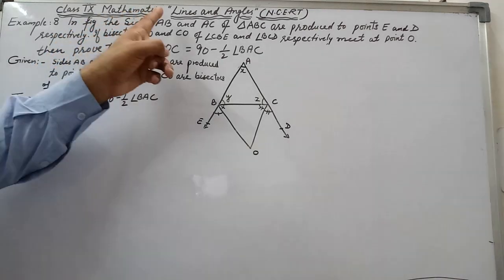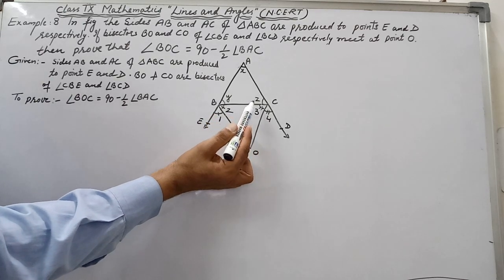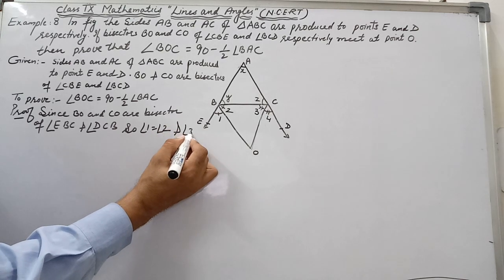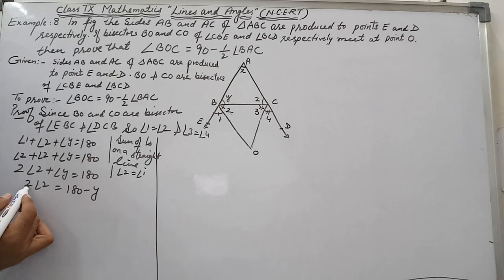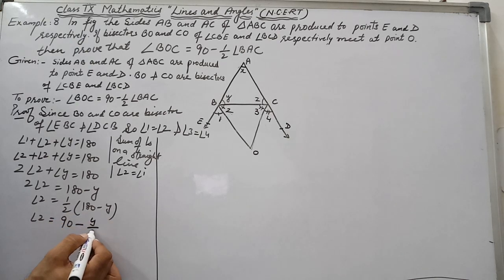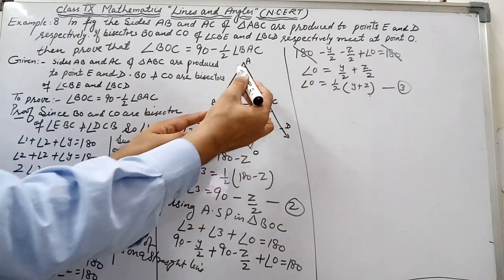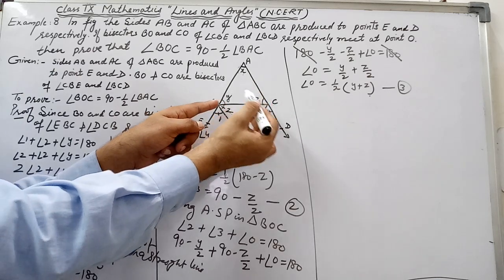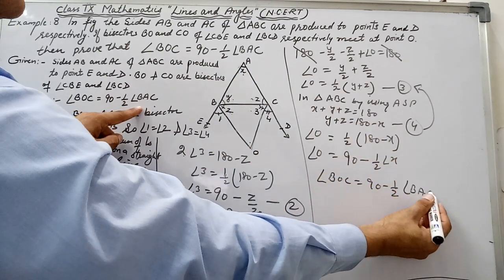Class 9 lines and angles ncert example 8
Lines and angles class 9 Mathematics NCERT EXample no. 8 by RAKESH Sharma iphone X HP laptop You may call at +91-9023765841 LUDHIANA PUNJAB